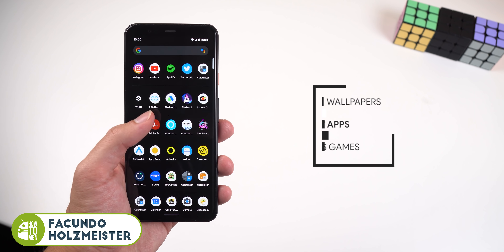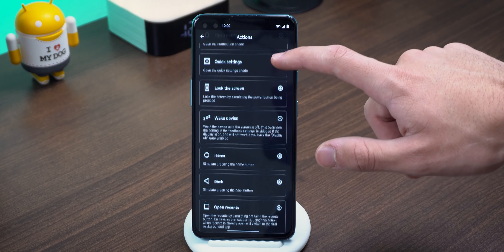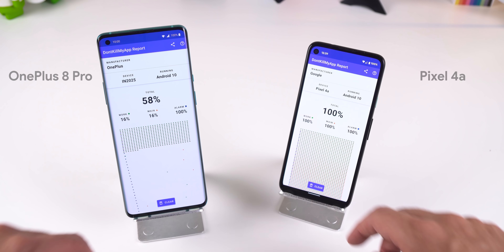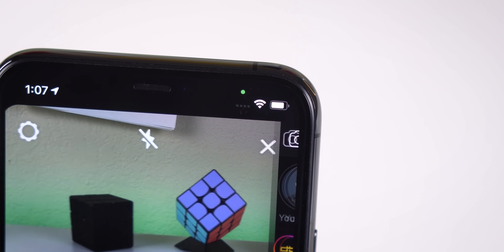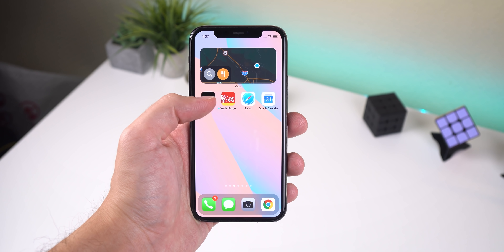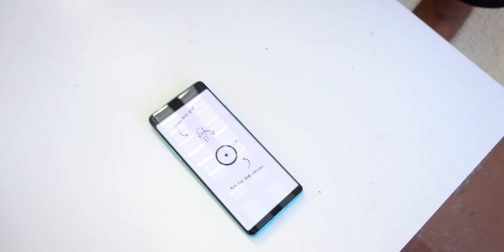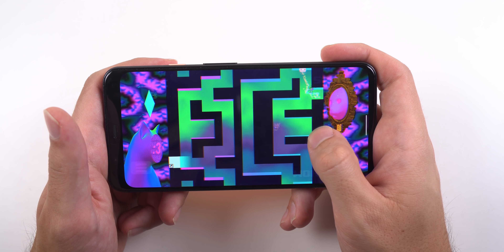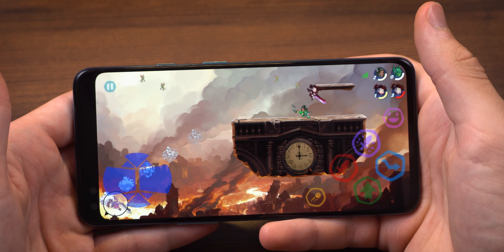Best Android Apps - August 2020!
(ᕗ ಠ益ರೃ)ᕗ ┬━┬ ▏ Game Section ▏ヽ(`▭´)ﾉ ┻━┻
▣ Gogogo!

▣ Puss! ($2.99)